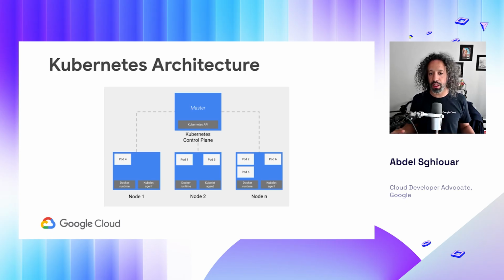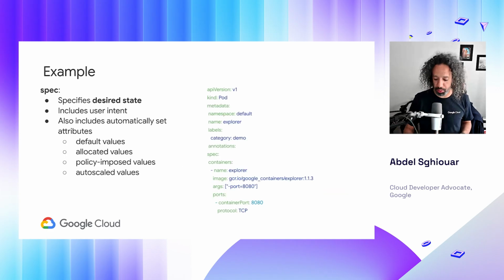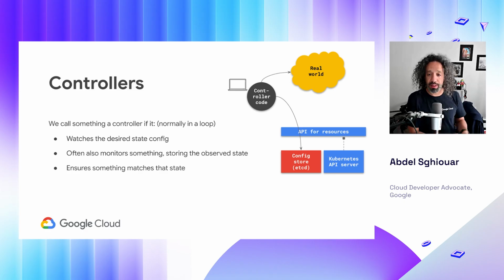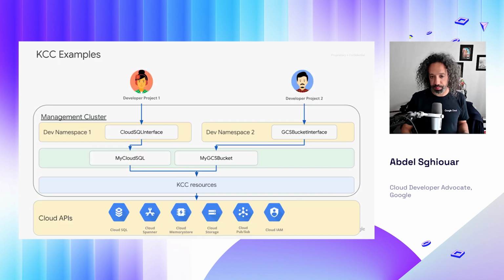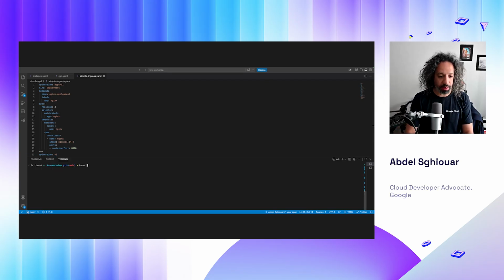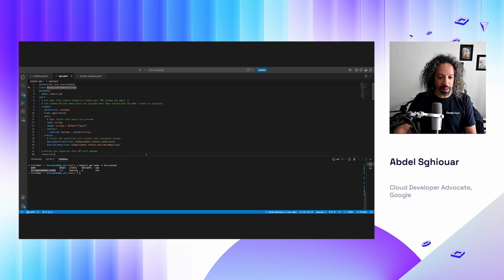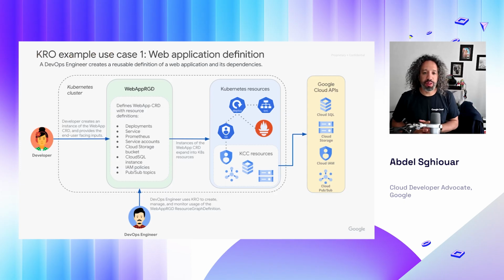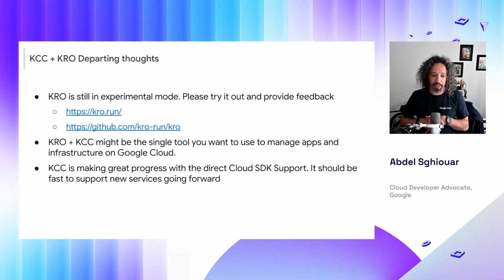Introducing Kubernetes Resource Orchestrator (KRO) - Abdel Sghiouar | PlatformCon 2026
Learn how KRO allows platform teams to tame the Kubernetes complexity using a simple tool. KRO leviates the pain of managing CRD's while providing teams with ready to use recipes for Apps and dependencies

Thanks for joining PlatformCon, the world's largest platform engineering conference. See you at the next one!